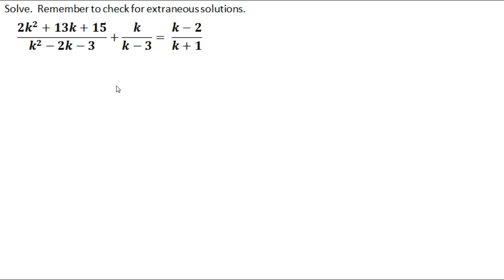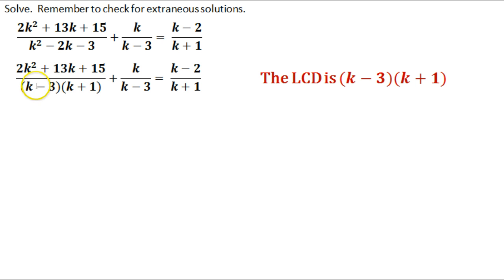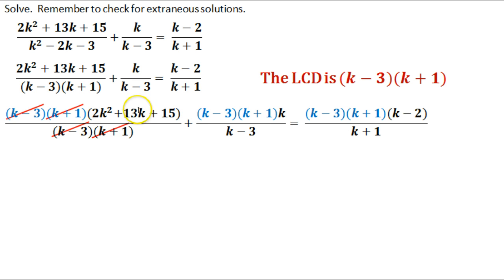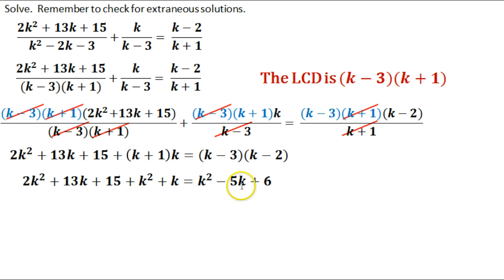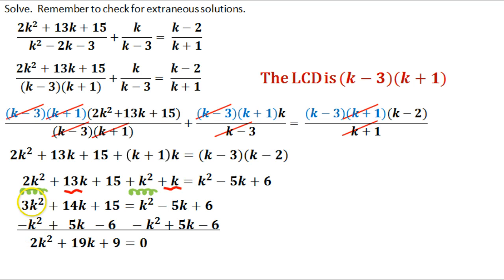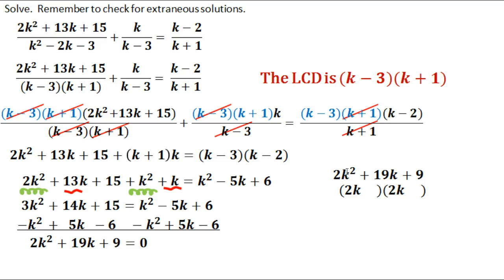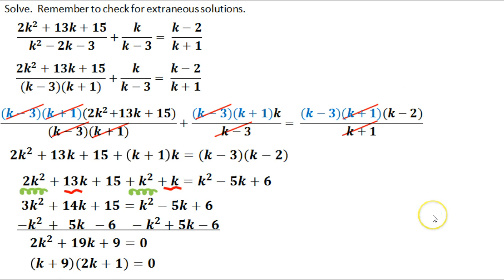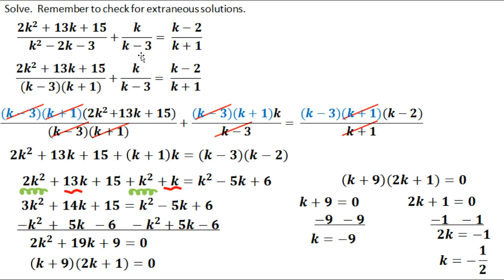Rational Equations factoring berry method